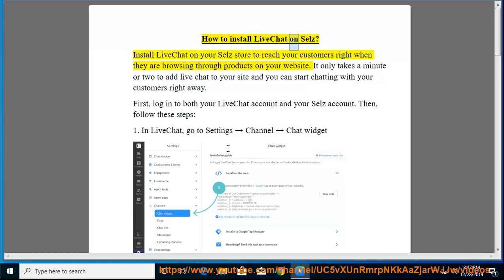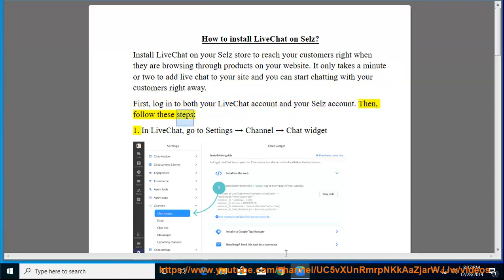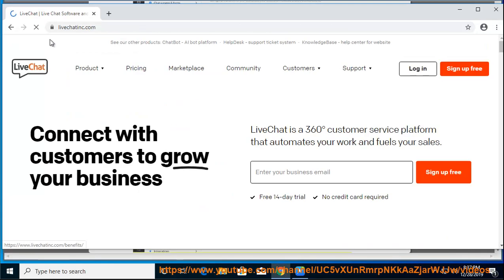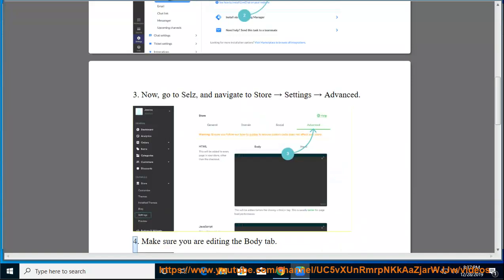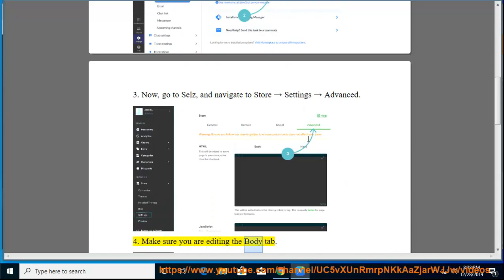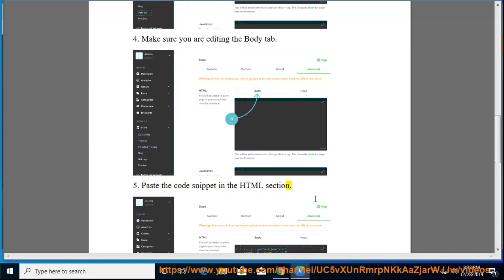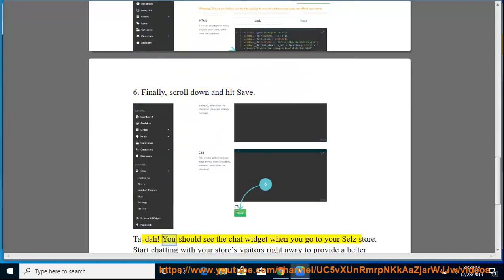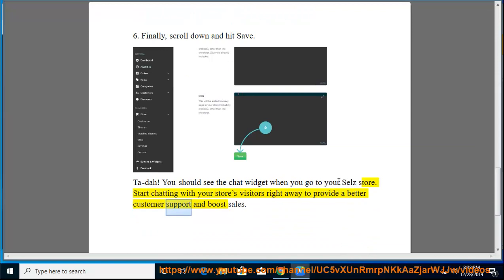Install LiveChat on Selz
Hit & Install LiveChat on Selz later. Learn more?

Install LiveChat on Big Commerce
Install LiveChat to Big Cartel